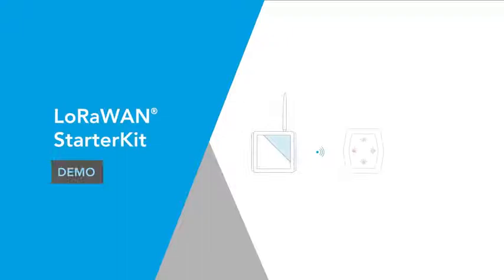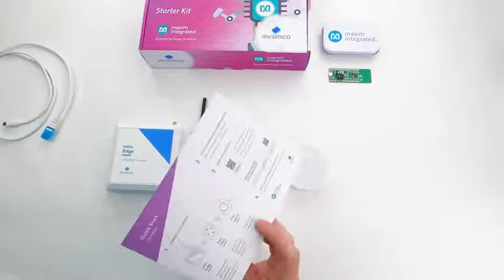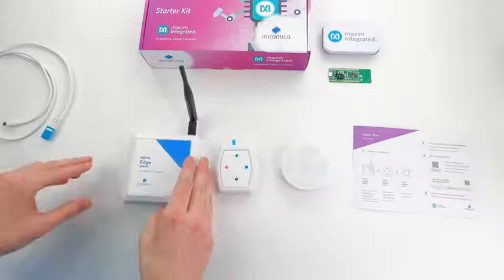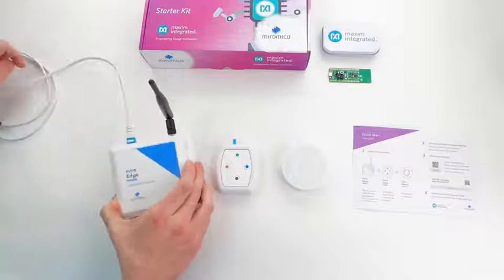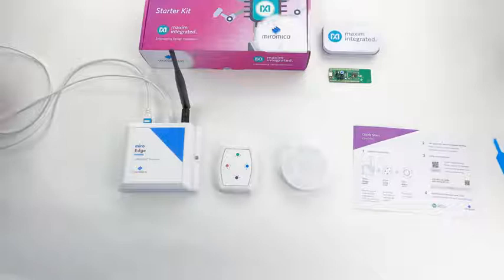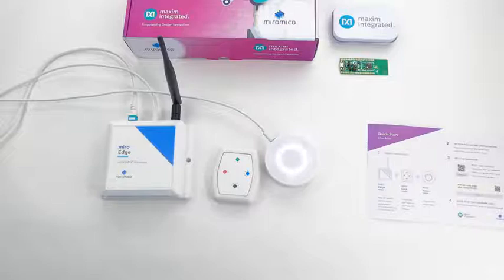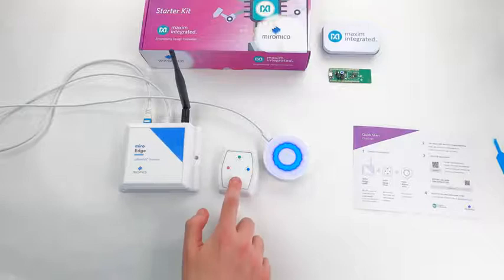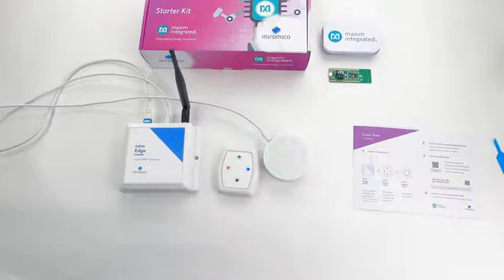Demo of the LoRaWAN Module Starter Kit with Maxim’s DARWIN Microcontroller & Miromico’s firmware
This video takes the user through a demo of the LoRaWAN Module Starter Kit Using DARWIN’s Ultra-Low Power Microcontroller and Miromico firmware